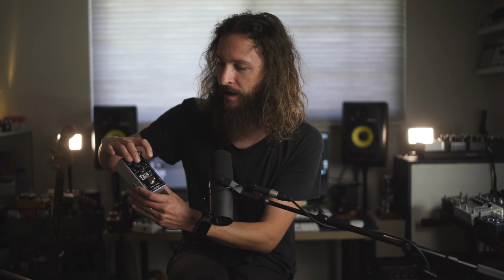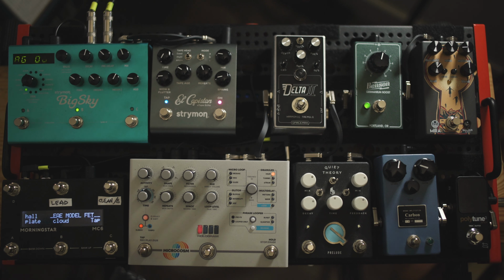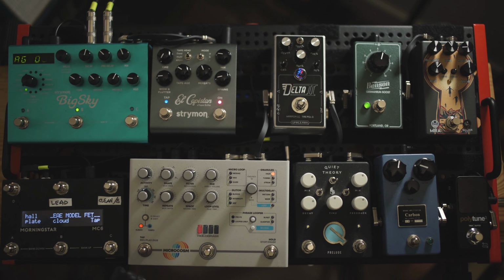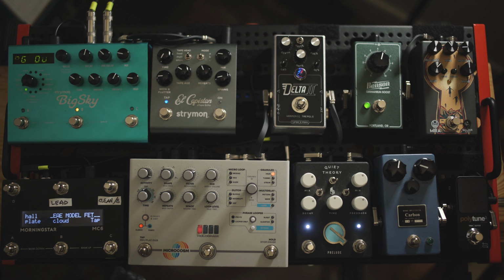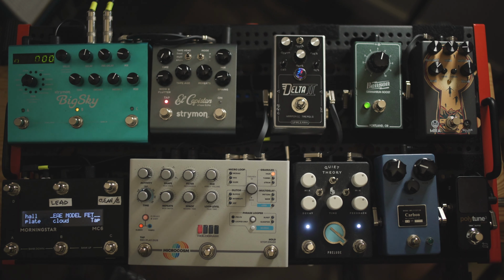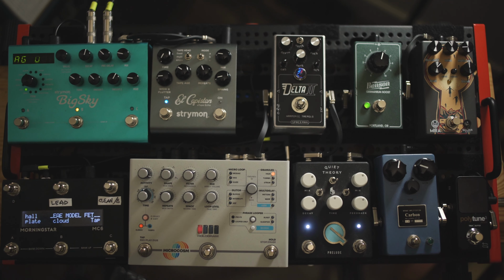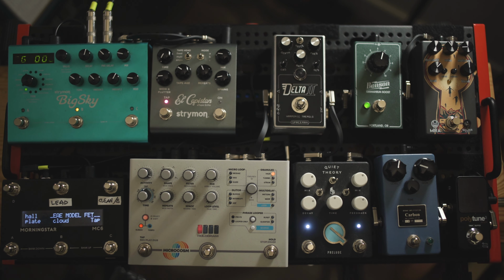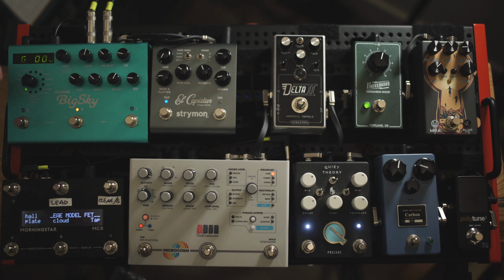MUCH More Than A Harmonic Tremolo - Spaceman Delta II | Secret Weapons Demo & Review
I am always such a fan of opportunities to use an effect or pedal in a non-traditional way. When it comes to the Spaceman Delta II I came for the harmonic trem and Spaceman’s reputation for high hit rates on classic effects, but I am staying for the absolute wonder that is the out of phase, glacially slow moving dual filters that make this unassuming harmonic trem a textural dream. This is the kind of “nail the essentials but give them something new” that keeps a pedal on my board long term.

Guitars Used:
Bunting Melody Queen T
Baum Wingman
Josh Williams Guitars Stella

Signal Path:
Walrus Mira
Benson Germanium Boost
Browne Carbon
Quiet Theory Prelude
Spaceman Delta II
Hologram Microcosm
Strymon El Cap V2
Strymon Big Sky
Strymon Flint V2
UA Ruby / Dream

Timecodes:
00:00 Intro Song
02:03 Review
Sound Samples
08:00 Signal Chain / Clean Tone
10:24 Rate and Depth Controls
12:08 Frequency and Voice Controls
20:27 Lag and Resonance Controls
32:42 Lag Alternate Modes